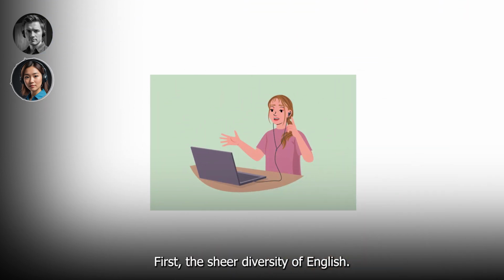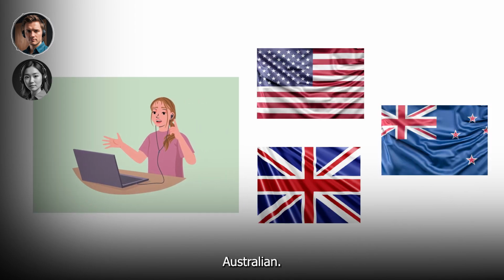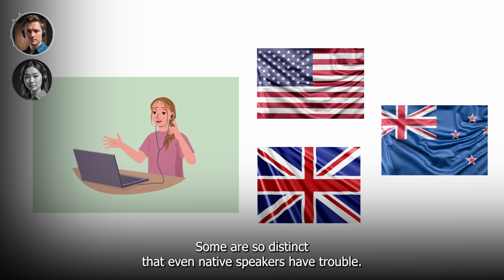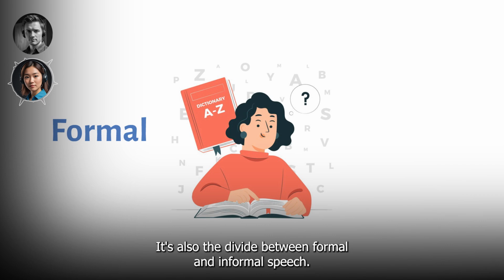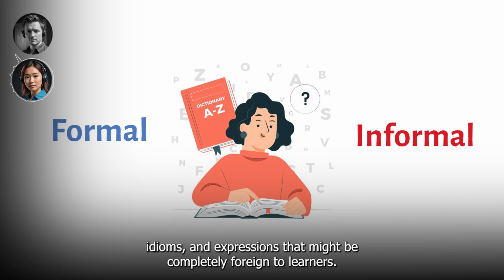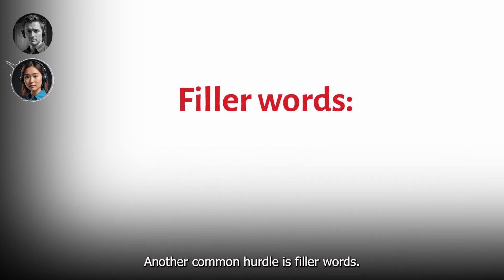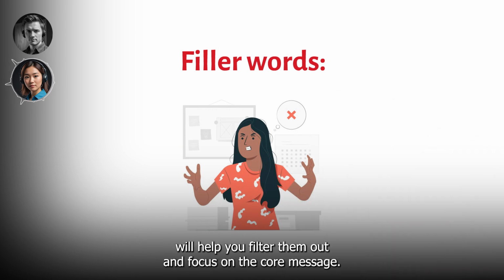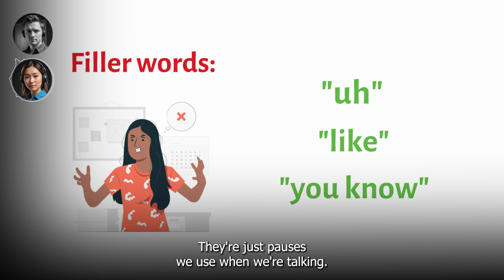Learn English Faster: Speak English Like a Native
"Tired of missing out on English conversations? This video reveals the practical techniques to understand native speakers, from slang to connected speech! Level up your listening skills now. 🚀"
"Why is understanding native English so hard? We break down the challenges and give actionable tips to master real-life English listening. Learn about filler words, connected speech, and more! ✨"
"From accents to slang, we're demystifying the world of spoken English. Discover how to actively listen, practice shadowing, and finally understand those fast-paced conversations! 🗣️"
"Don't just hear English, understand it! 🧠 Learn how to adjust playback speed, tackle filler words, and practice connected speech to transform your listening skills. Watch now for practical advice!"
"Is real English leaving you confused? We're here to help! Learn how to navigate the complexities of native English conversations with our easy-to-follow strategies. Start improving your listening today! 📈"